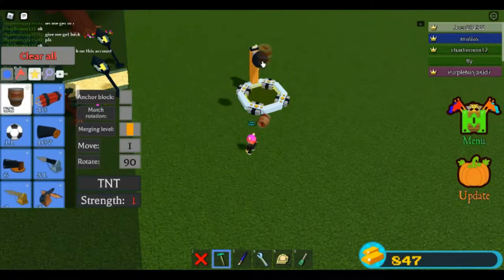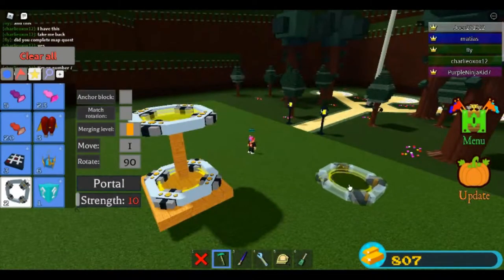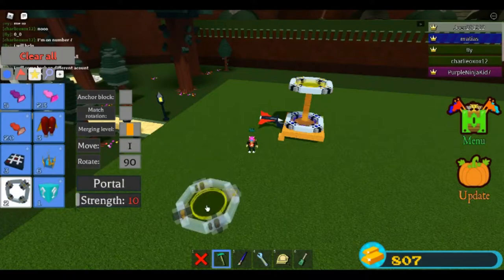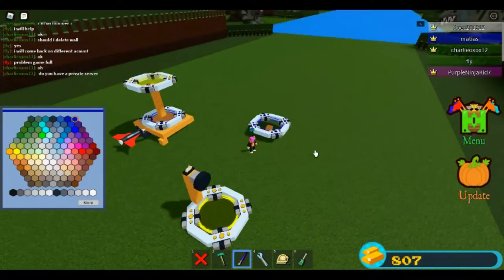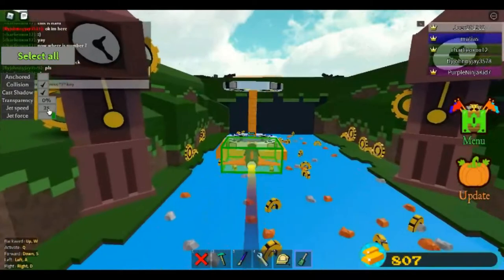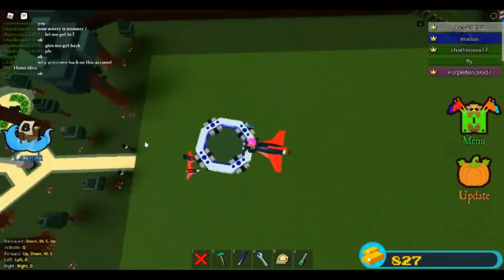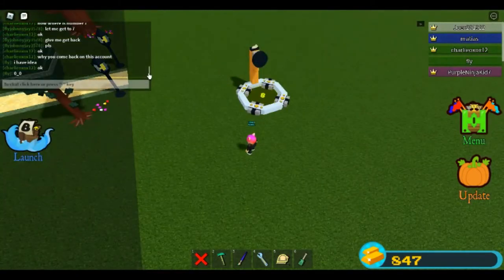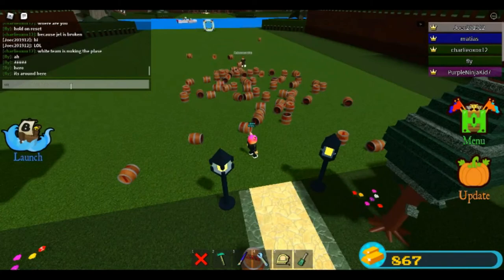New Infinite Block Glitch!!! (Build a boat)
I was playing with Portals and discovered that there is a New way to use them to place Infinite blocks on other peoples teams!